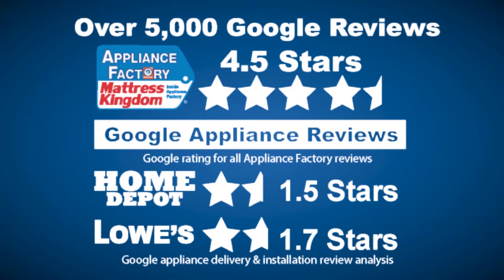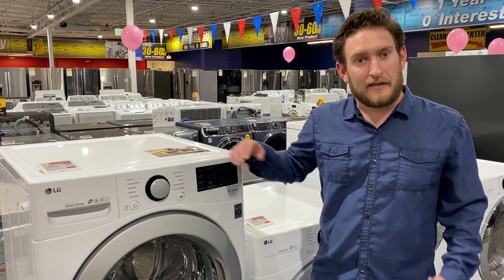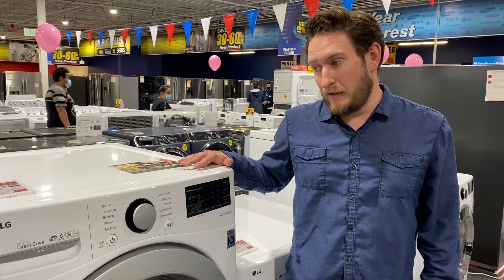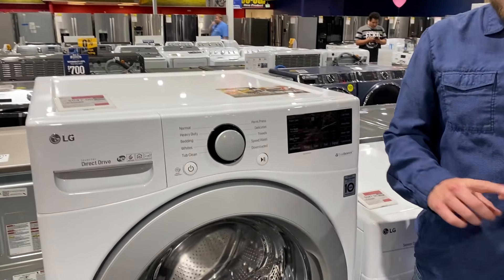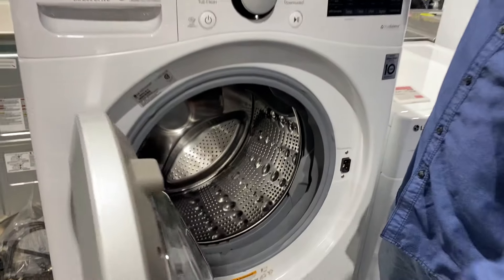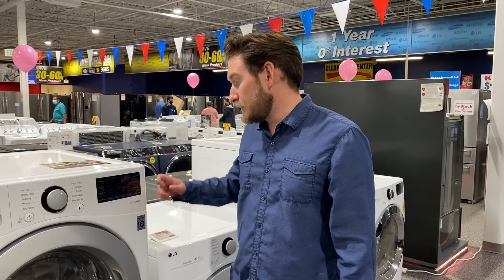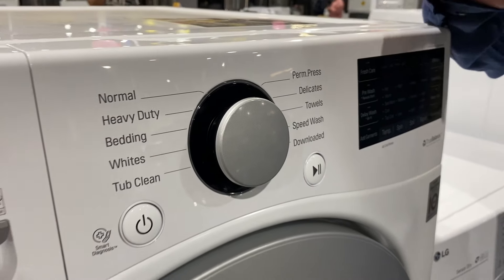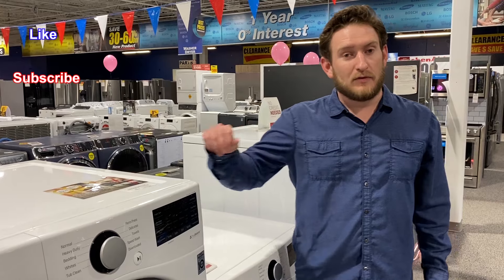Product Review: Why LG Washing Machines are top rated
Loren goes over why LG Washing Machines are top rated